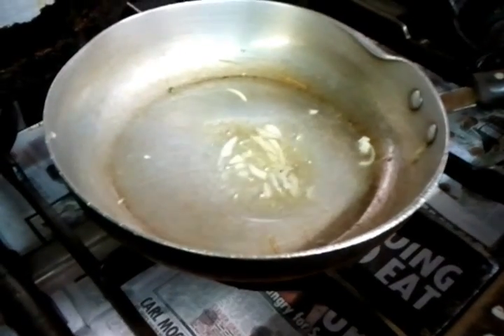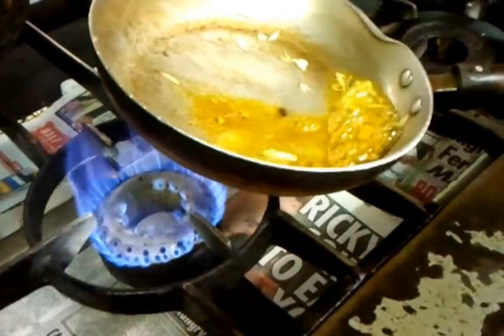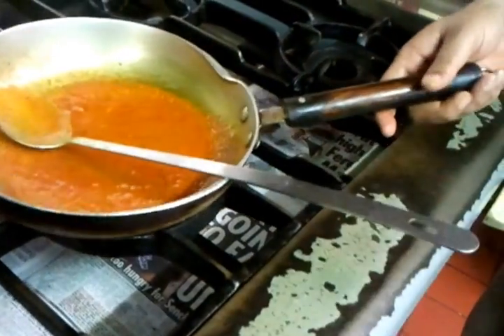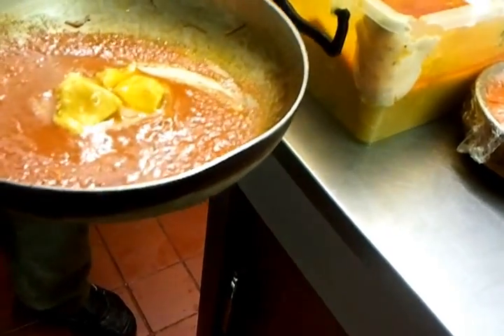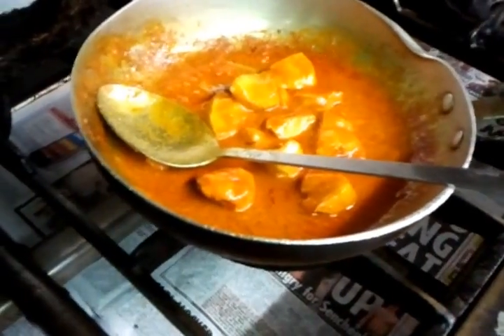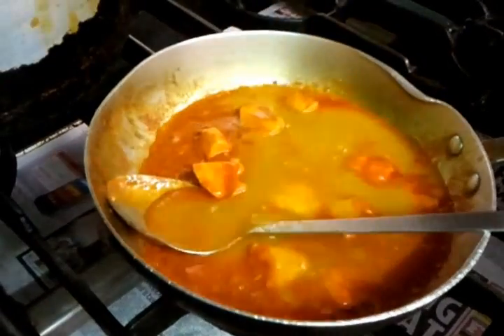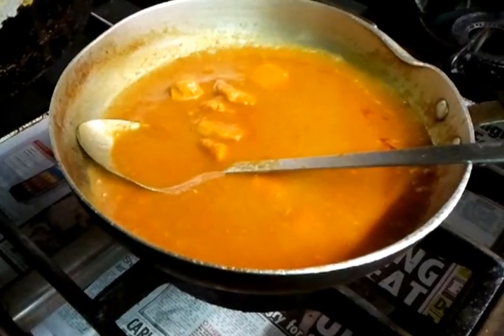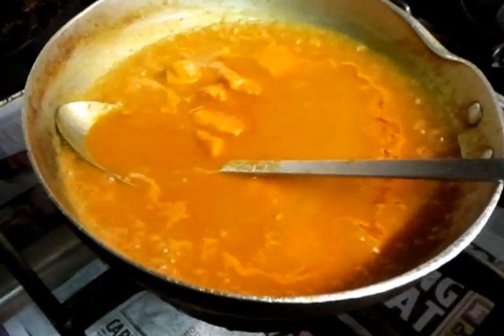chicken madras curry recipe indian restaurant cooking simple indian recipes part 1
how to cook chicken madras, madras is a fairly hot Indian dish

Today's Deals: